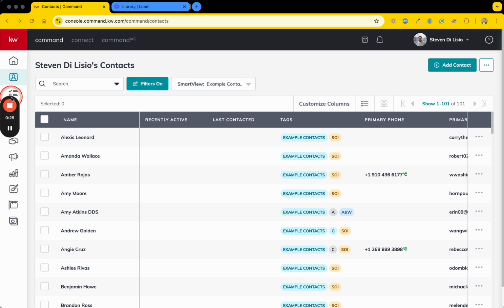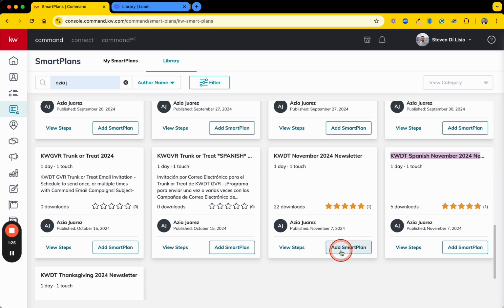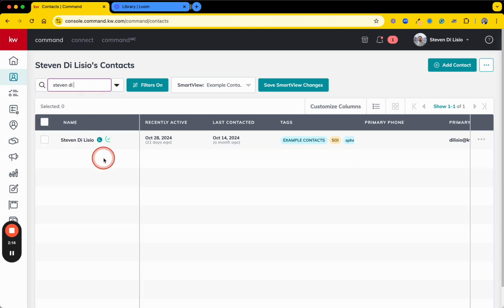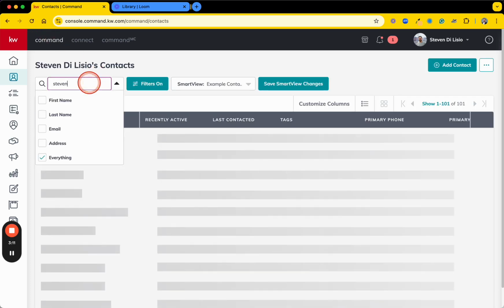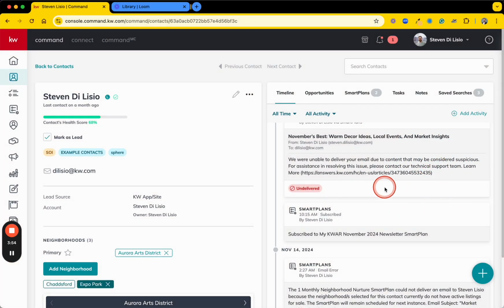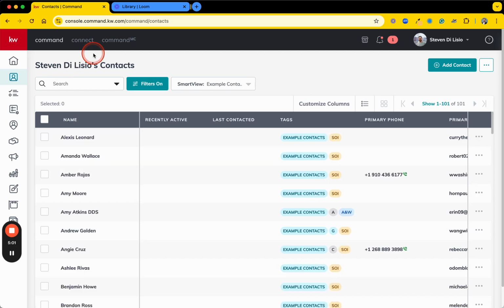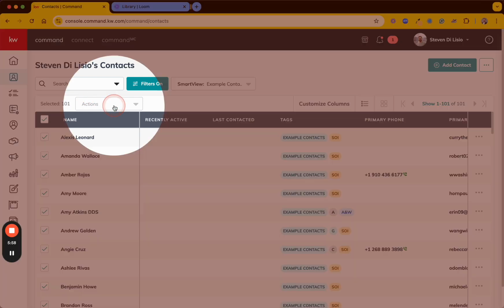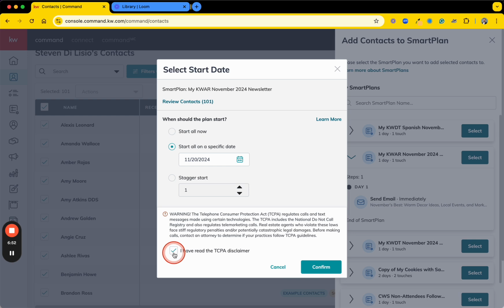How to Send Your Market Center Newsletter with Command: Step-by-Step for Real Estate Agents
Looking to master your monthly newsletter in KW Command? 🎯 This video walks you through how to locate, test, and send your Market Center newsletter to your contacts with ease. Learn to:

✅ Find the Market Center newsletter in SmartPlans
✅ Test your newsletter to avoid delivery issues
✅ Send it to your full database or specific SOI (Sphere of Influence)
✅ Optimize your timing for maximum engagement

This guide is perfect for real estate agents who want to save time and enhance client communication while using Keller Williams Command. Whether you’re new to SmartPlans or refining your 72 Touch campaign, this tutorial will help you stay top-of-mind with valuable, timely content.